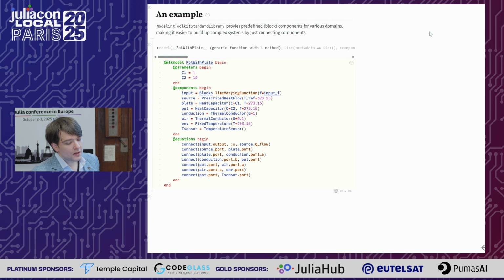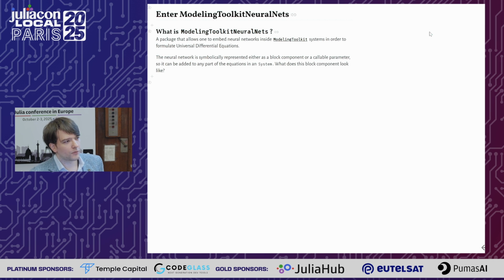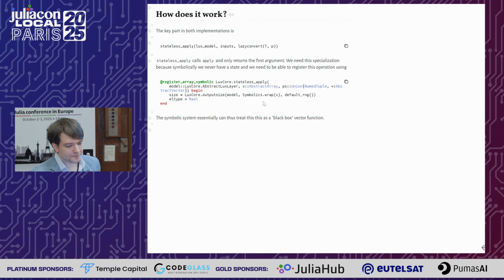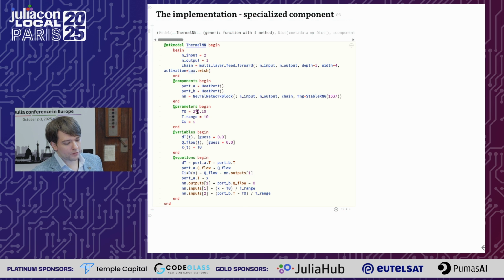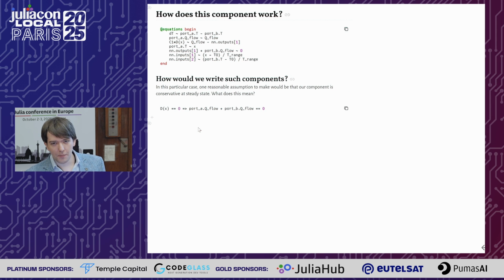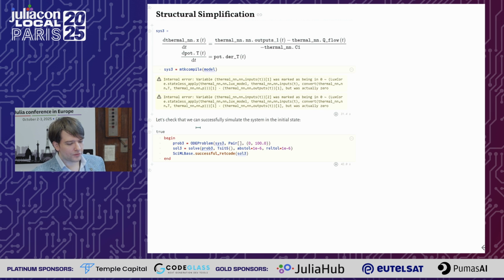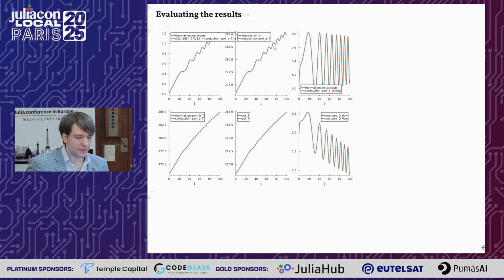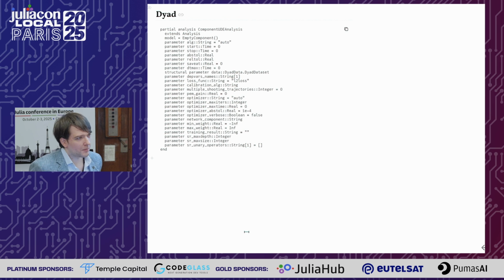Component based UDEs with ModelingToolkitNeualNets | Micluța-Câmpeanu | Paris 2025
"Component based UDEs with ModelingToolkitNeuralNets" by Sebastian Micluța-Câmpeanu & Fredrik Bagge Carlson, presented at JuliaCon Local Paris 2025.

Universal Differential Equations (or UDEs for short) have emerged as a novel way to integrate information
from experimental data into mechanistic models. In this talk I will present ModelingToolkitNeuralNets, a package intended to help with embedding neural networks inside ModelingToolkit models.